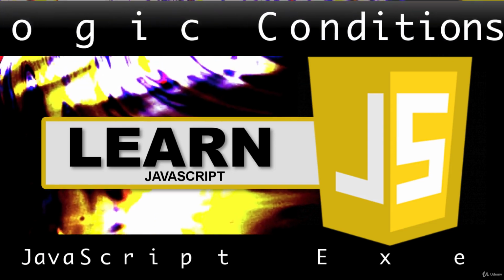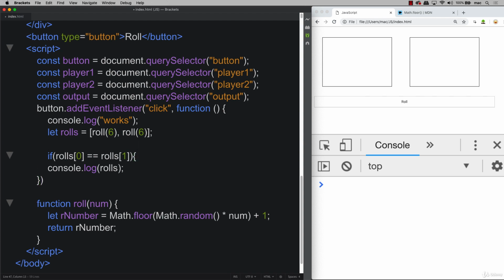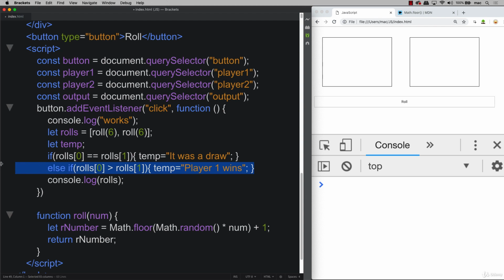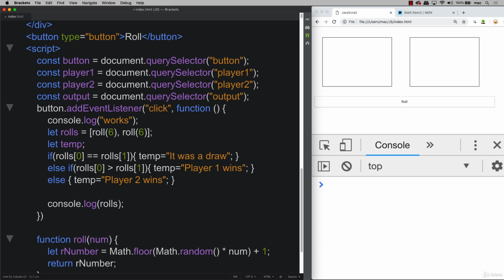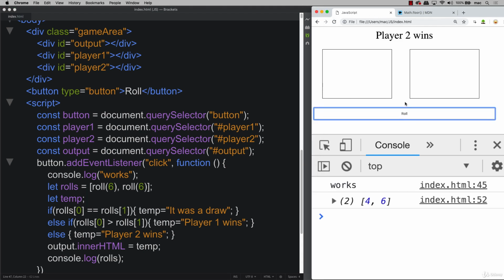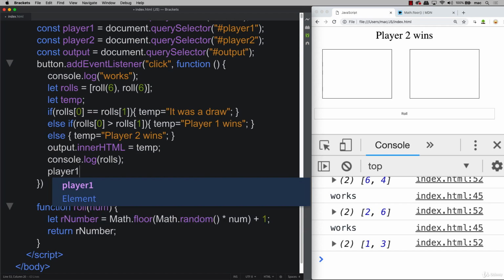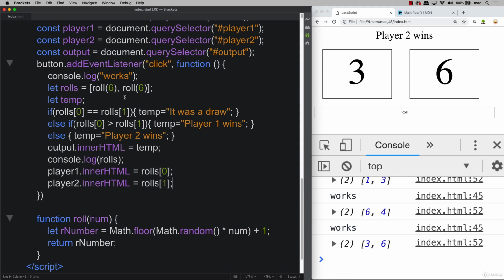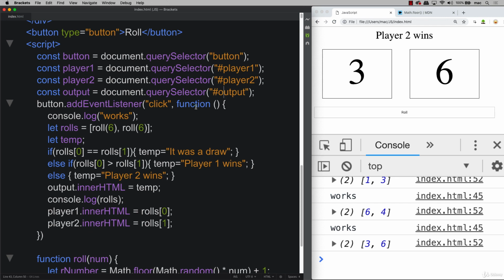55 Modern JavaScript 10 005 Winner Logic Conditions